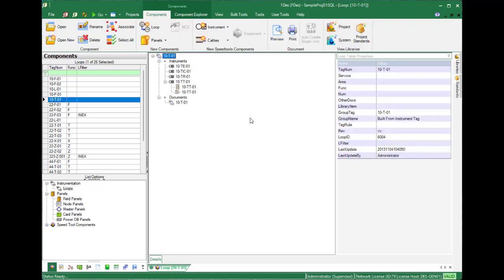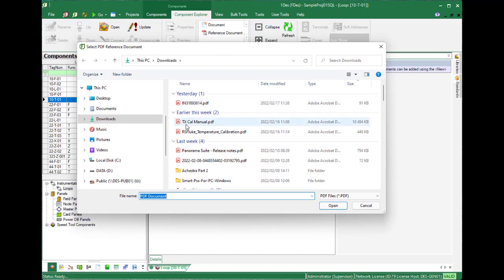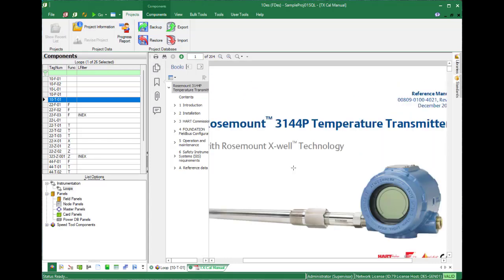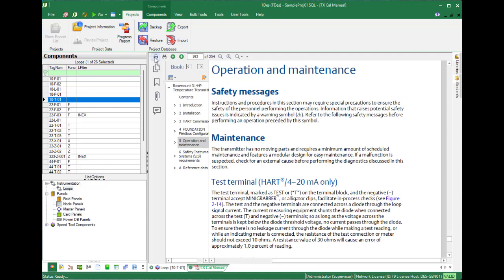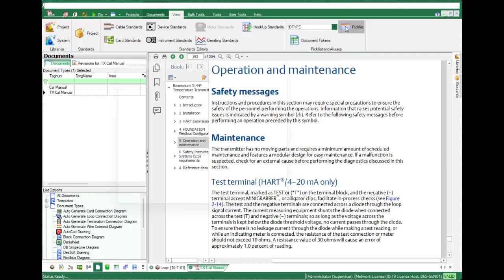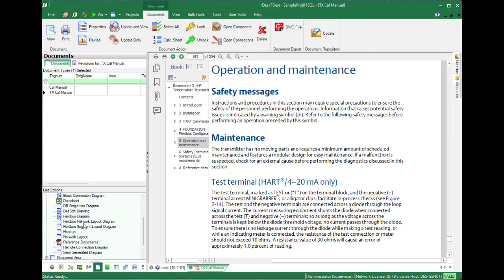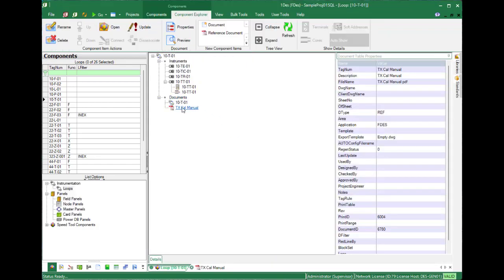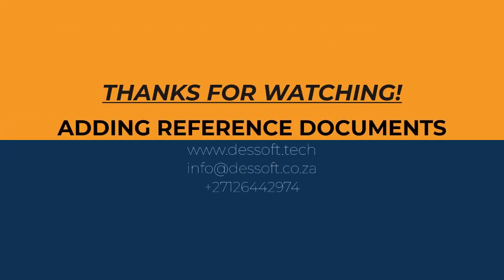Reference Documents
This demo show how to add reference documents to your project.